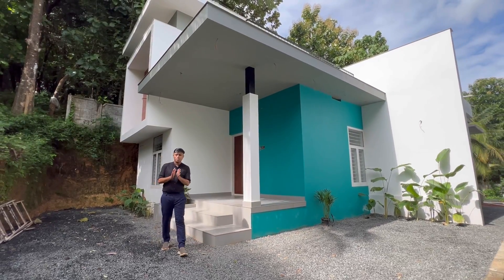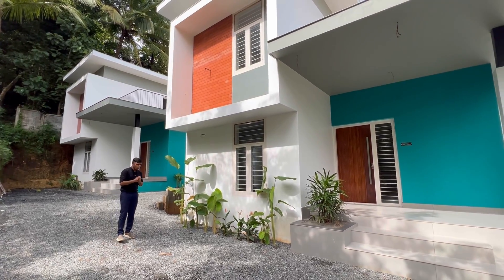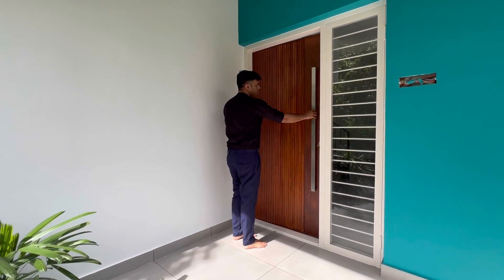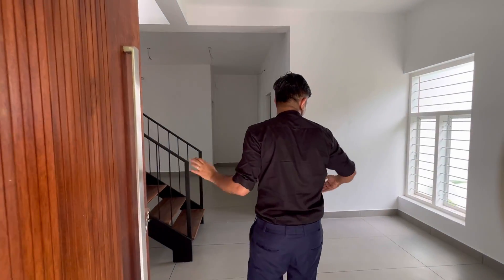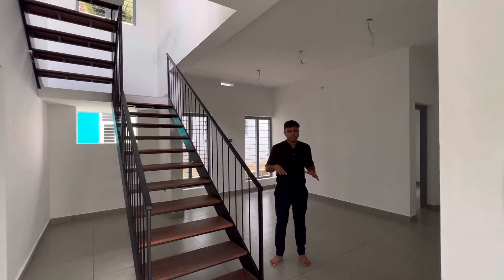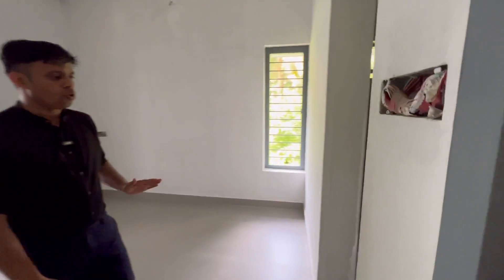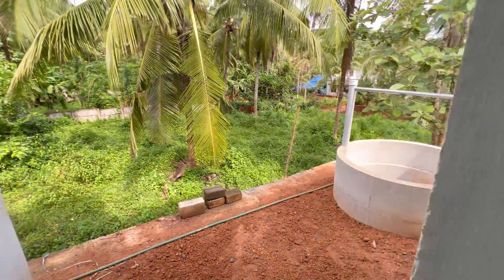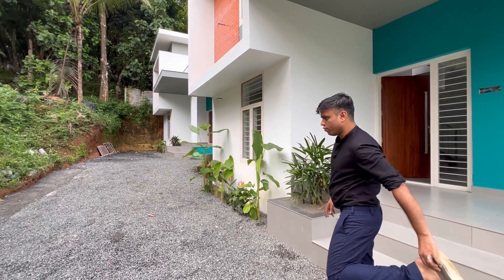5 CENT സ്ഥലവും , 36 ലക്ഷം രൂപയും 1250 sqft ൽ വീടും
FOR MORE DETAILES

INEX DEVOLOPERS
COVO BUILDERS

 Whatsapp details to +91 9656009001

Music